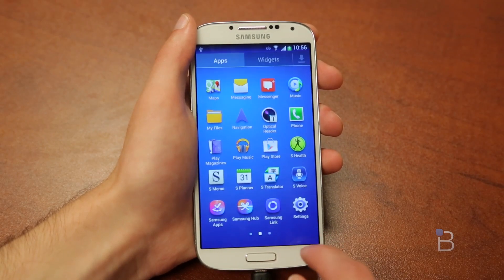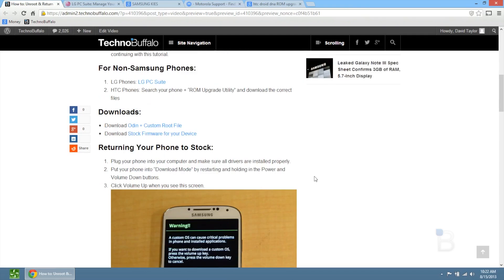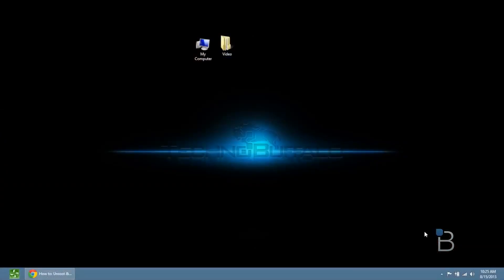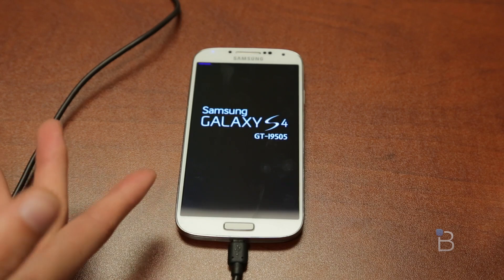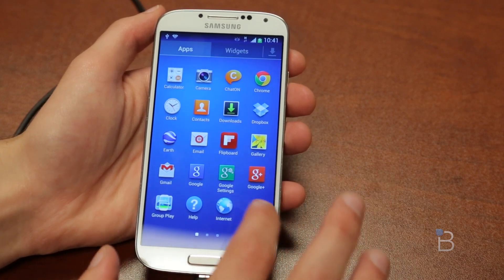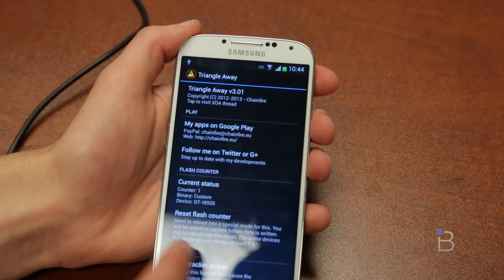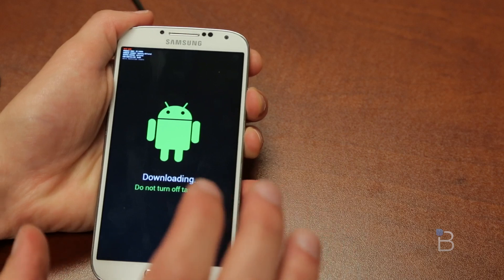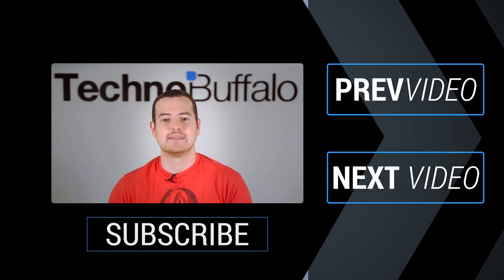How to Unroot Your Android Phone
Warning: Rooting voids the warranty of your device. We and the developers of these files are not responsible if anything happens to your device. Use this rooting guide at your own risk!

There are plenty of reasons to root an Android device (e.g., OS updates, de-skinning, getting rid of bloatware, customization). But it can be a scary path to travel if you have no clue what you're doing. Especially if you want to return your phone back to the way it was when you bought it. Below, we've outlined how to delete your root as well as put your phone back to stock factory firmware.